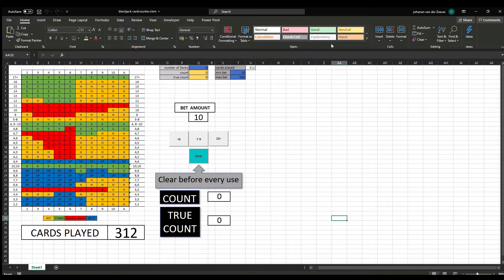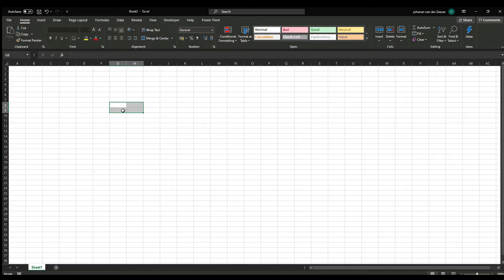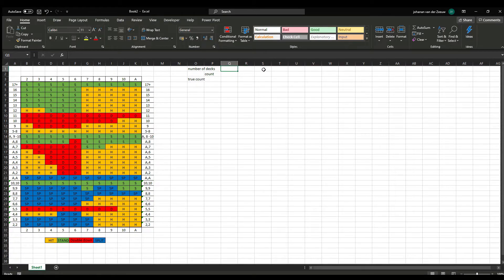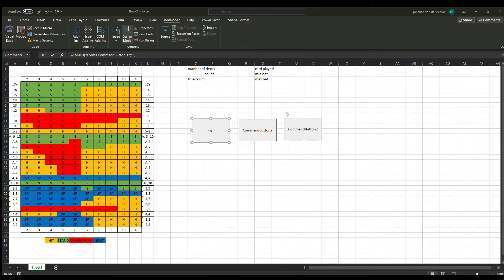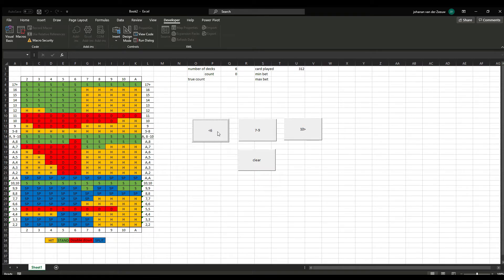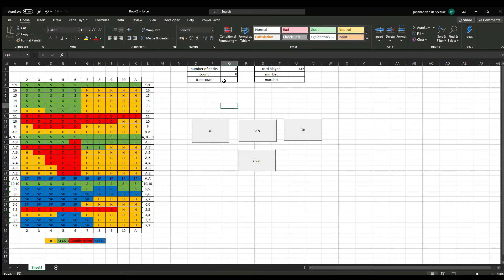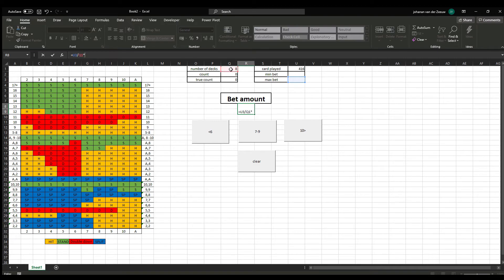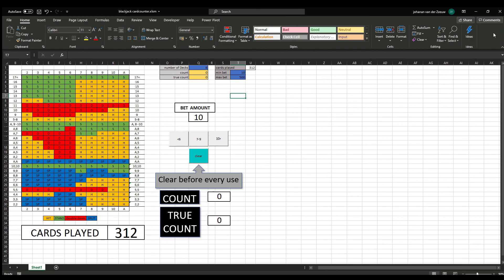blackjack card counter in excel | making a blackjack card counting with excel VBA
last week when i was ill i took an interest in blackjack card counting. and decided to make one in excel. But in such a way that it also keeps track with what the best amount to bet is.

*LINKS*
excel sheet used in the video:

this video is for entertainment only. everything you see or hear could possibly be wrong information. I am not responsible in any kind of way if you replicate any of my projects which end in injuries of any kind.